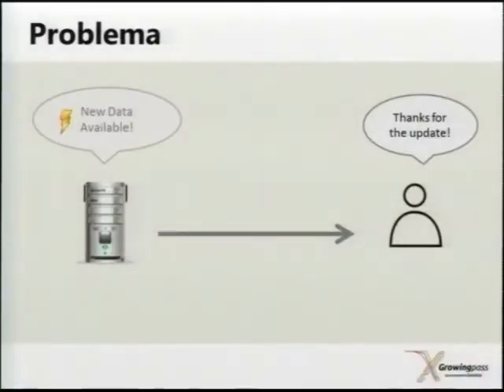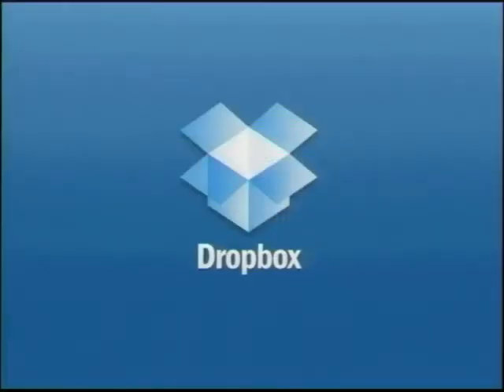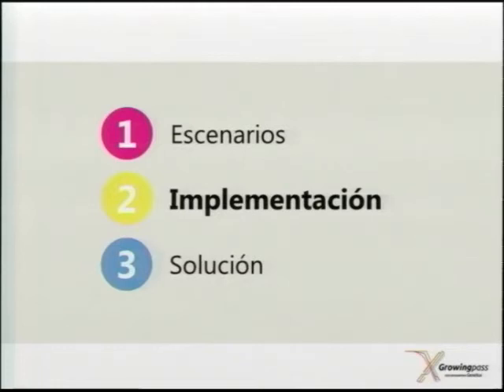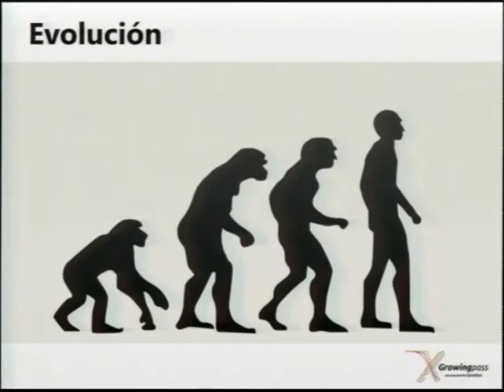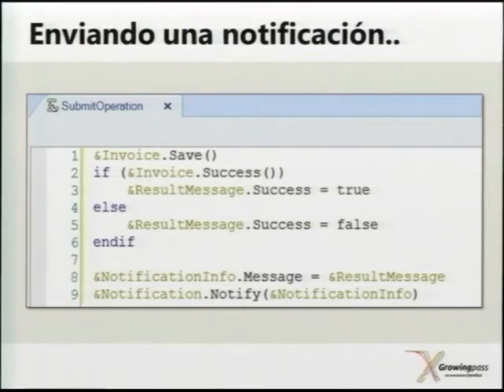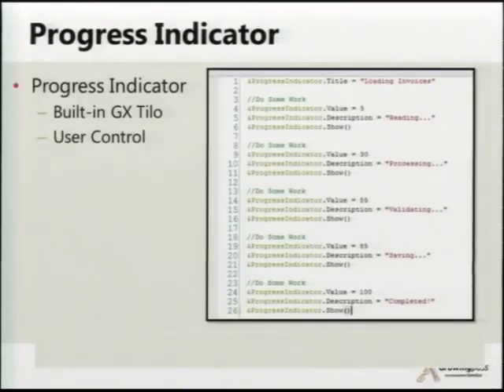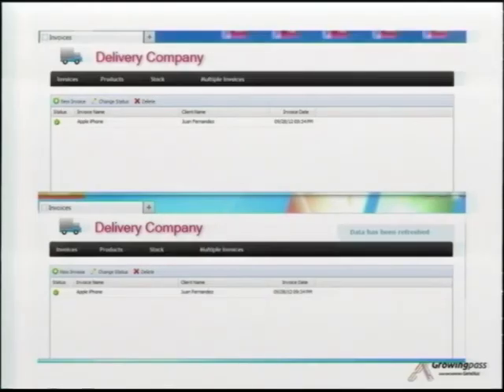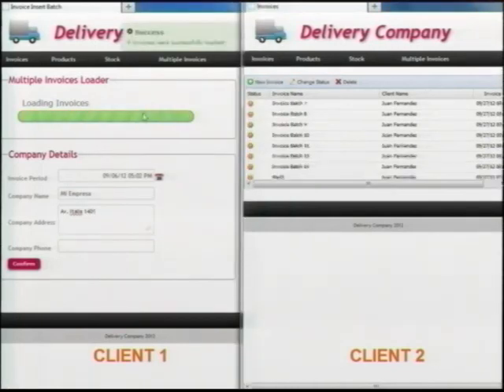Instant feedback and notifications in Web applications - Gonzalo Gallotti - Artech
We continue to work on enhancing the user interface of the web applications we generate. This time we will be presenting a new feature in GeneXus that enables new types of applications where data displayed on screen must be updated at all times. Also, we will be showing solutions to other kinds of scenarios. We will introduce the flagship technology that will be used in implementing the new functionality (HTML5 Websockets) and the ways in which it may be used with GeneXus.